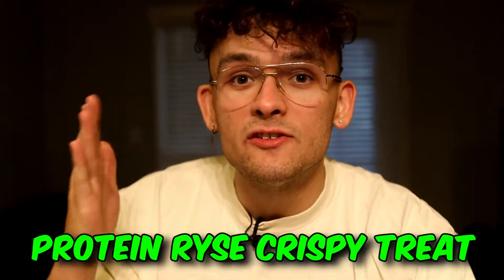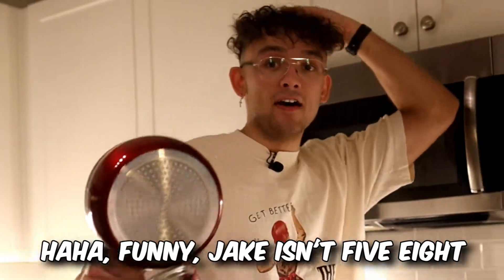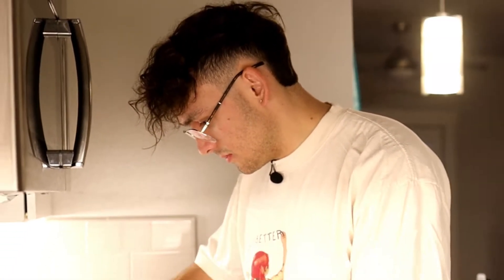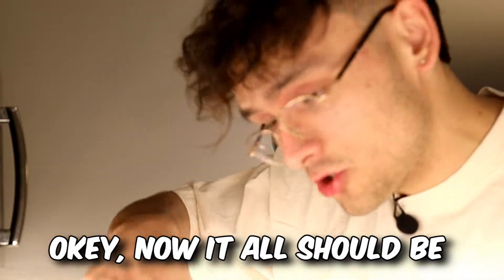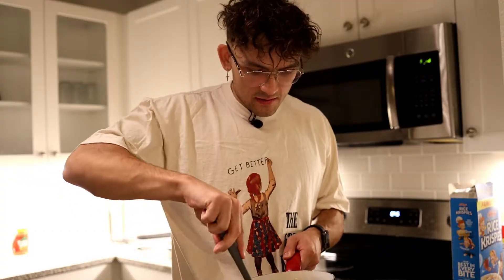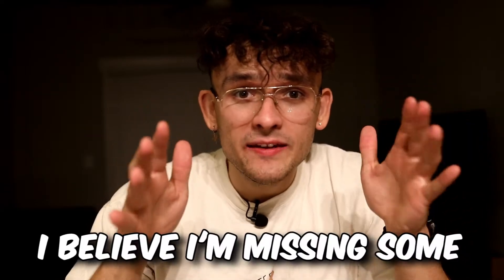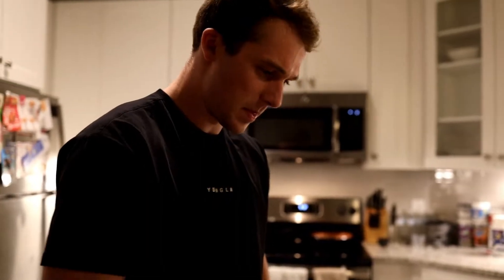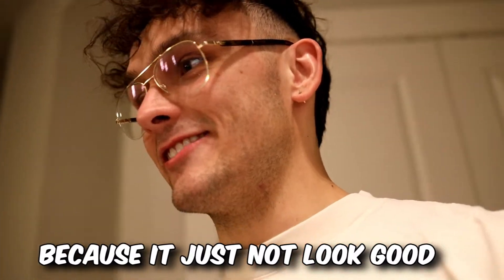I made the Best Protein Rice Krispy Treat...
My supplement stack:
Protein: Jet-Puffed Protein
Pre:| Element pre - Blue Razz Ring Pop